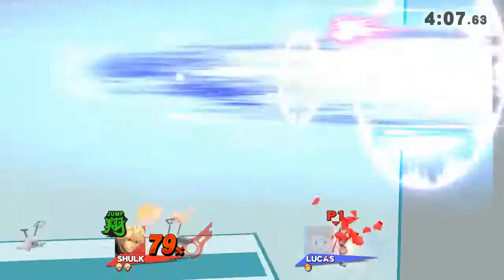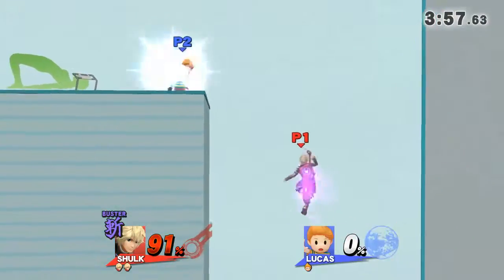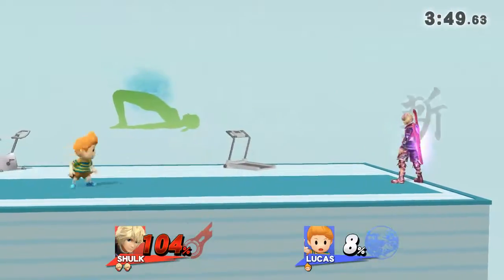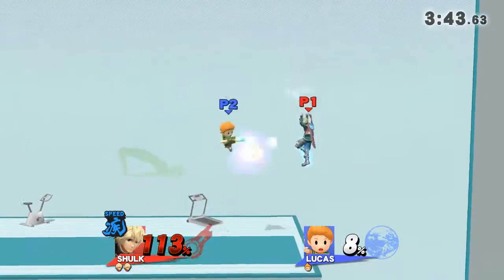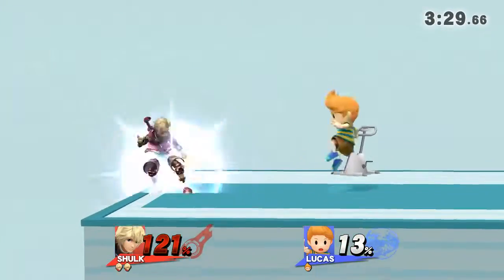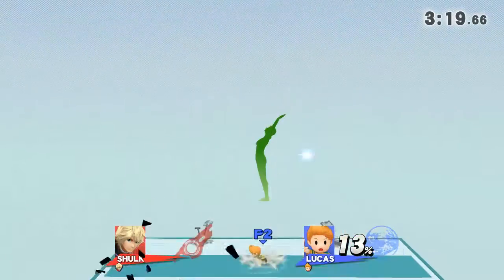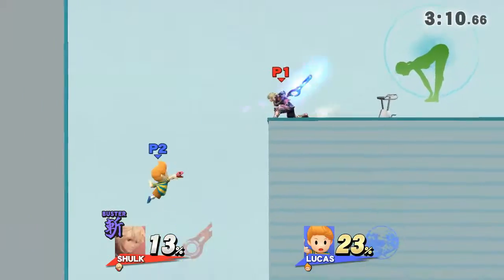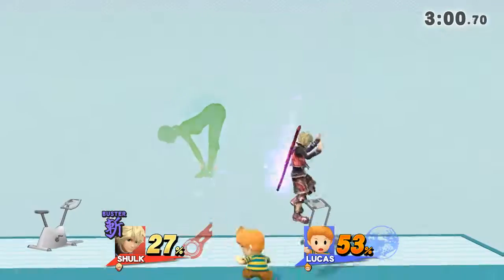Shulk Vs. Lucas!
Shulk, Lucas